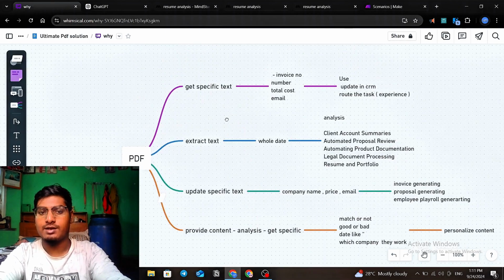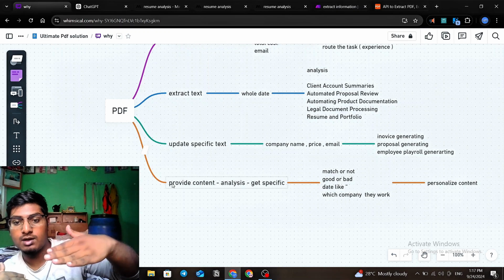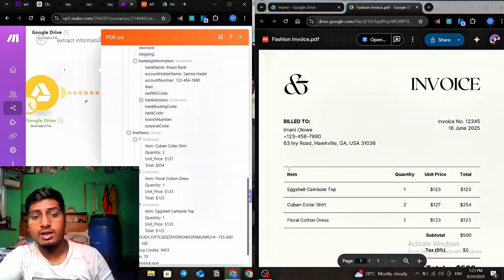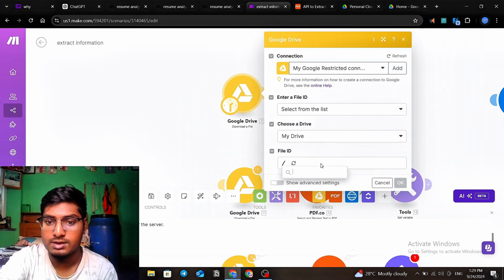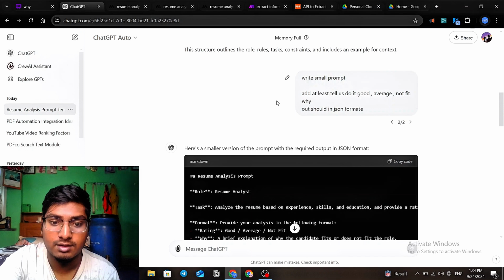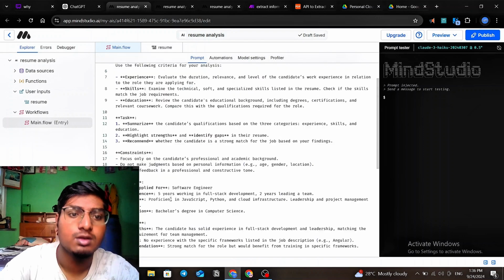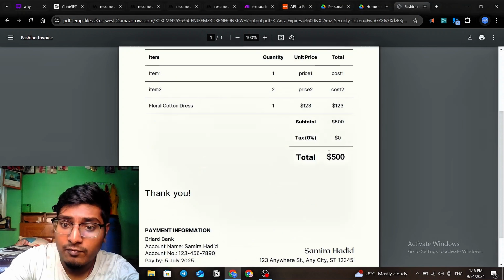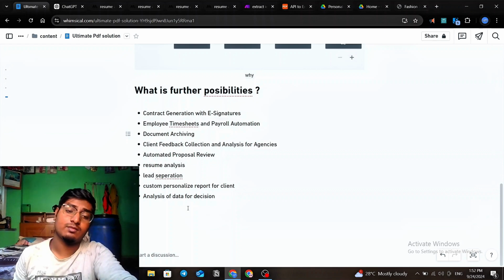Automate PDF Extraction, Analysis, and Editing with MindStudio, Make.com, and PDF.co